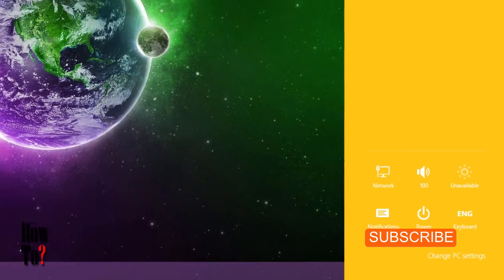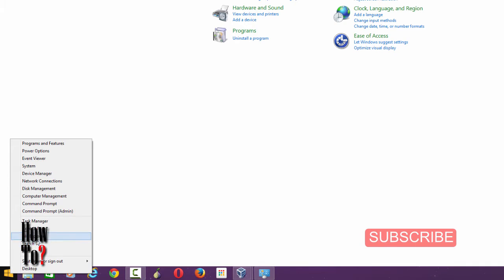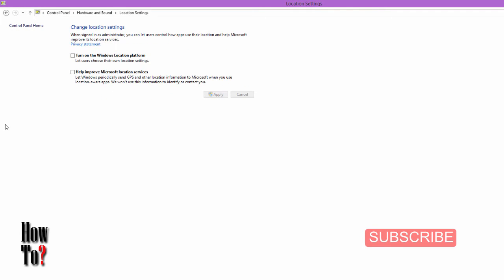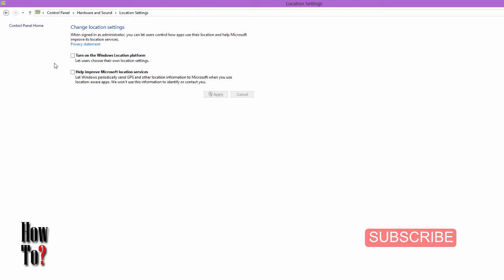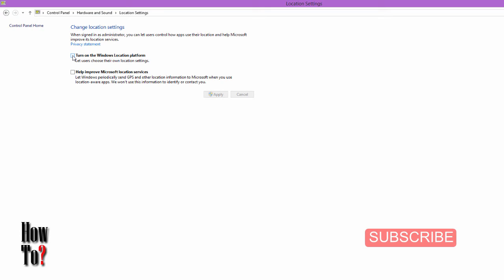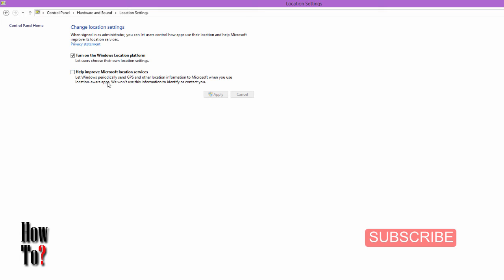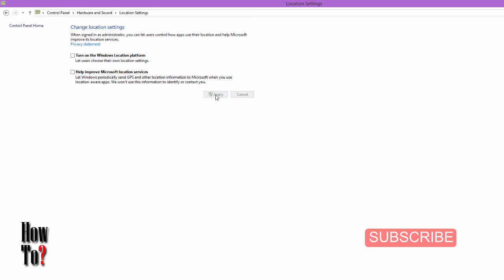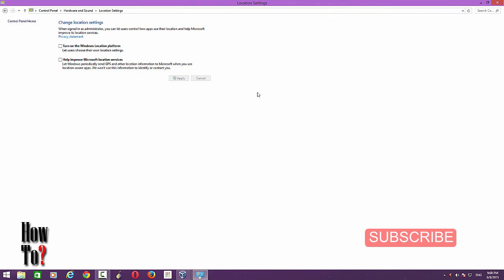How to turn on / turn off Windows Location Platform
The videos shows you how to enable and disable Windows Location Platform. Some apps on Windows 8 like Facebook and Twitter use the Location Platform to access your location and show it in the apps.